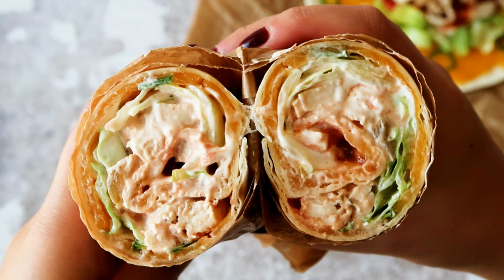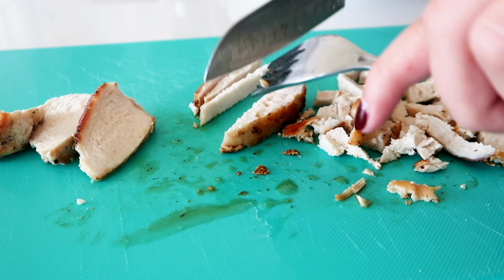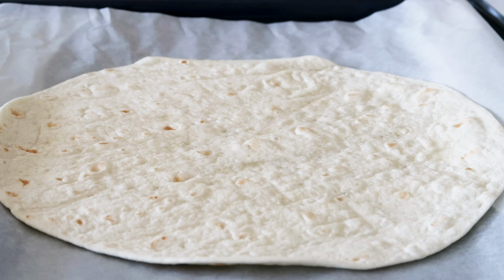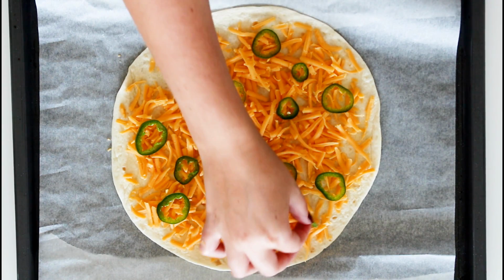How To Make Nachos Inspired Wraps - Fast Food Friday - By One Kitchen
Fast Food Friday! Delicious nachos inspired wraps!

You will need:
Tortillas
Cheddar cheese (lots of it! yum)
Fresh jalapeños
Chicken breast (oil, salt and pepper)
Sour cream
Salsa
Lettuce

180 degrees C convection or 350 degrees F convection for about 2-3 minutes

I am using the song:
A Long Cold